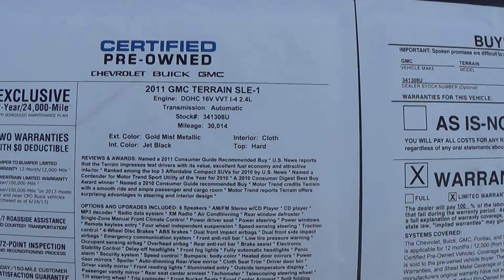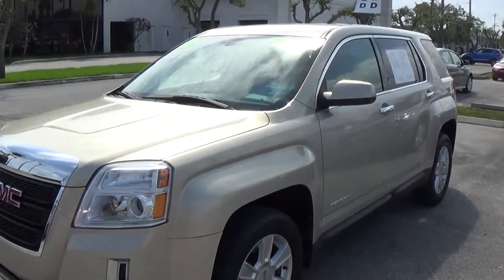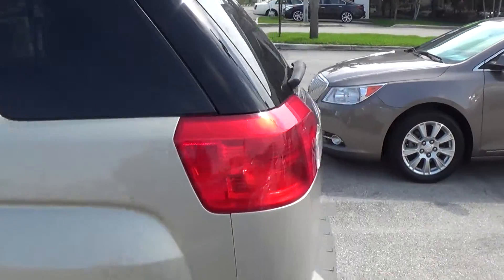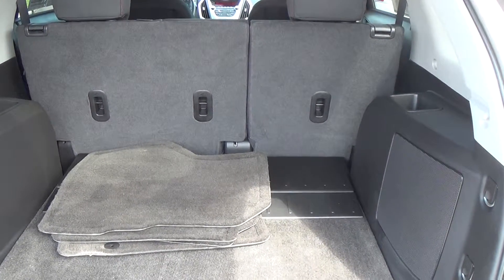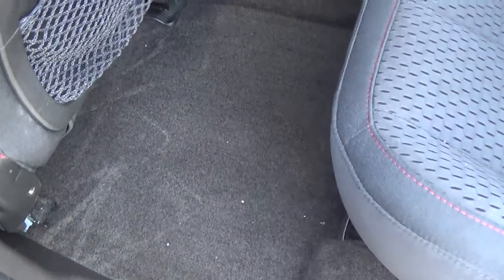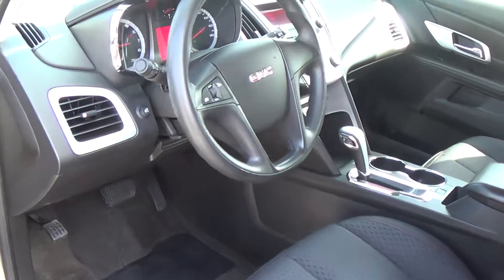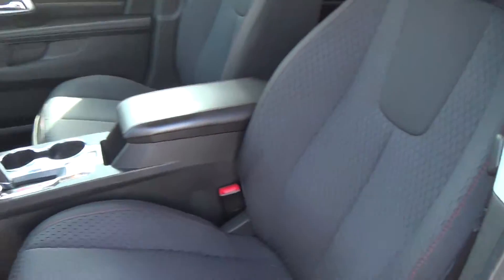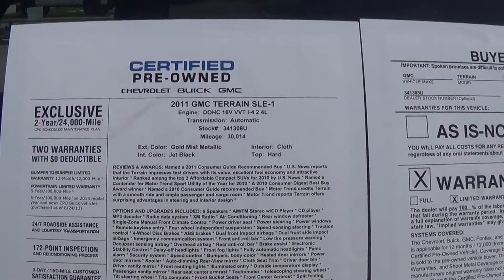2011 Terrain SLE1 Terry